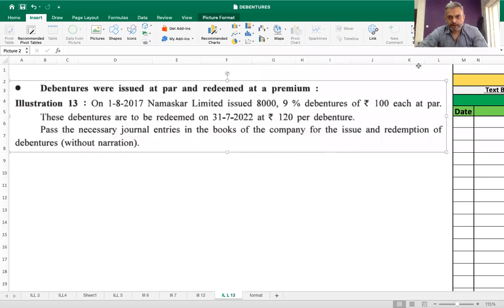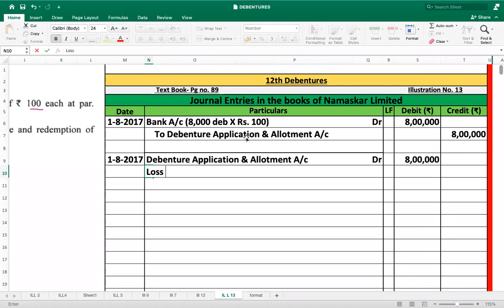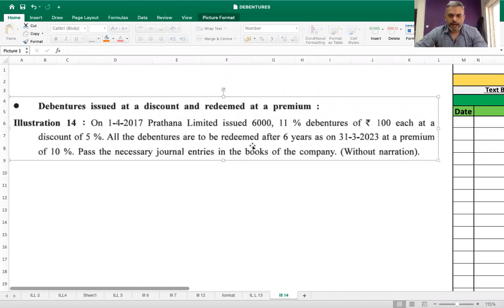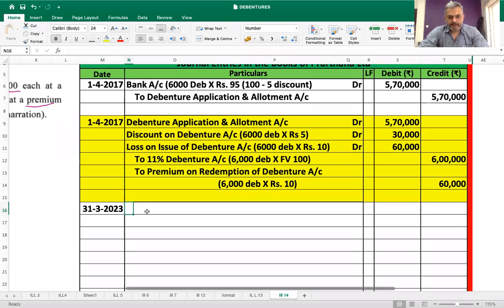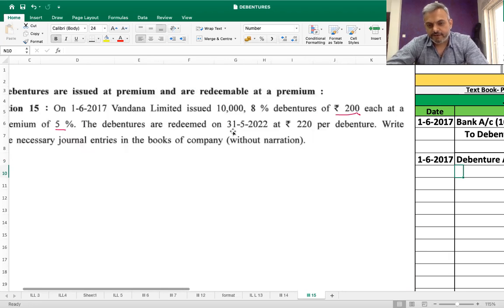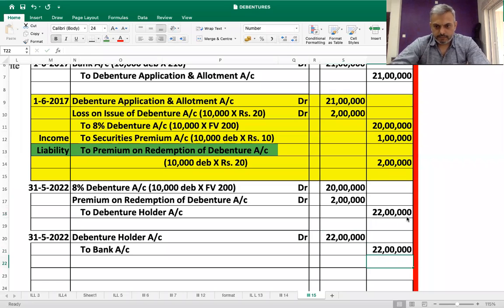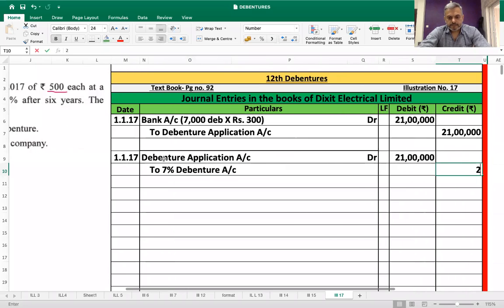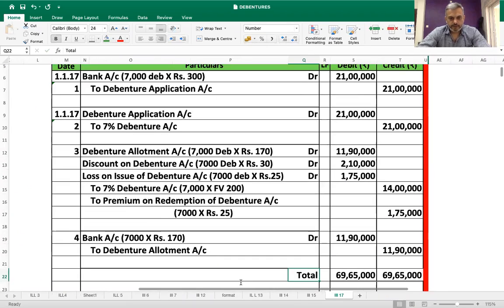Lecture 4 Redemption of Debenture Ill 13 to 17 Important live